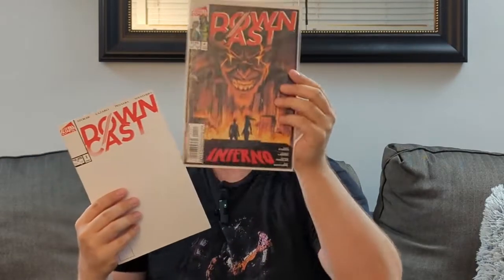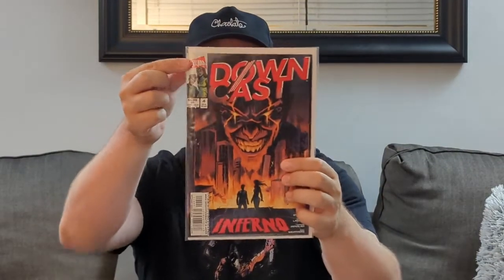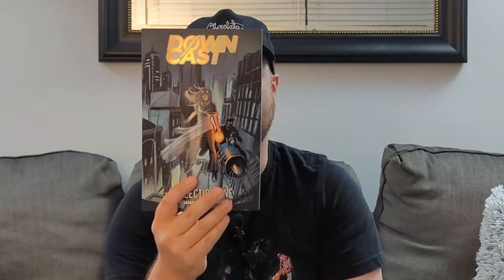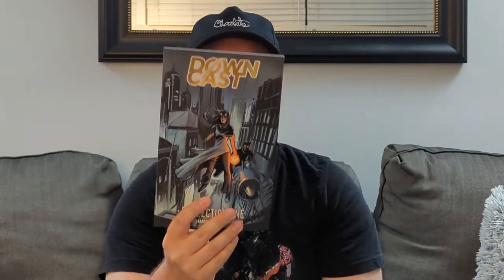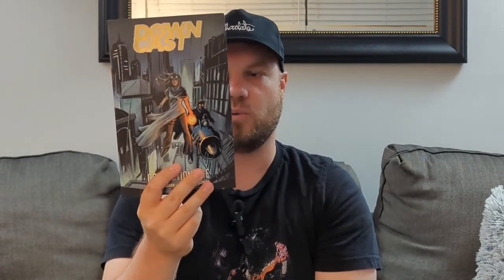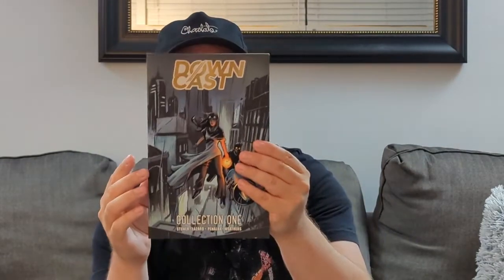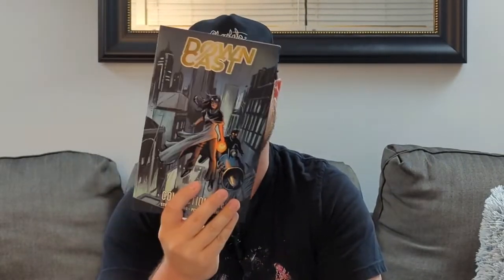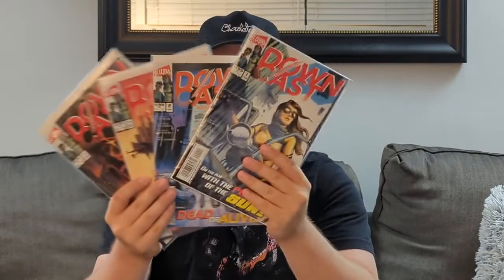How To Get Into DOWNCAST - Reading Order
Clint Stoker
West Valley City, Ut, 84170